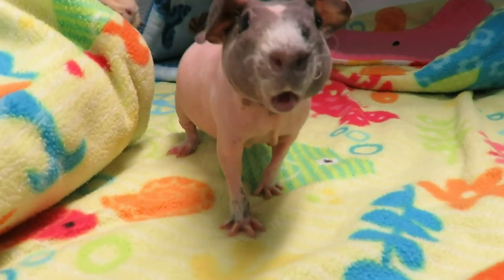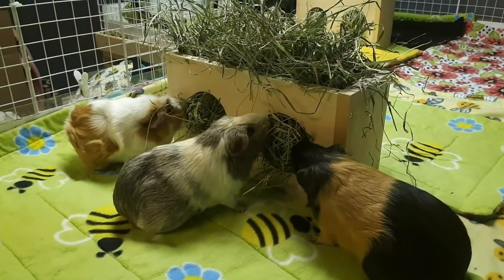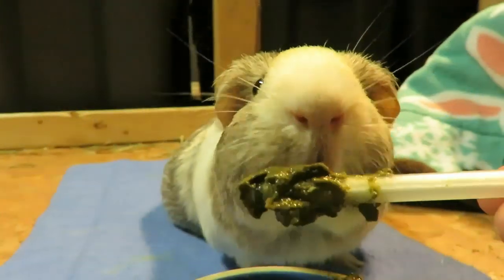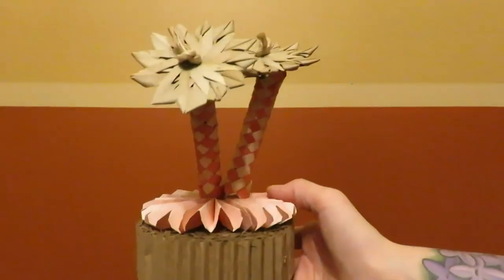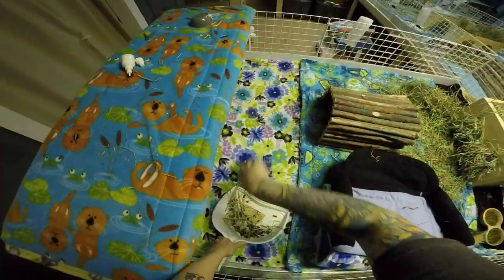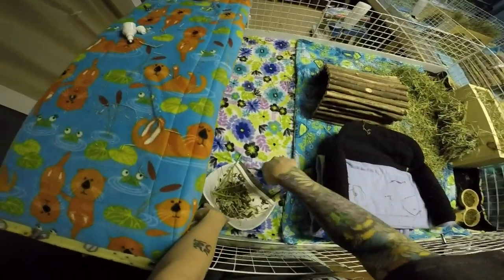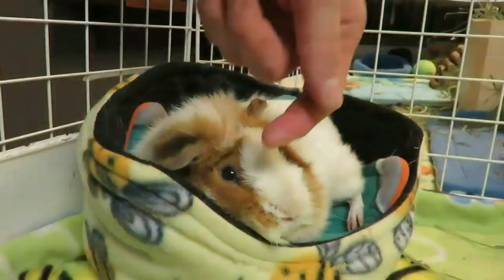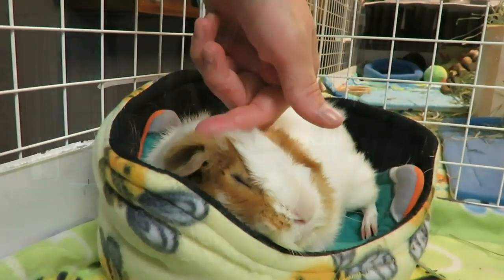I HATE This Cage Liner!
What to look for before ordering fleece liners and cozies.
Support The Guinea Pigs:
Amazon Store Front:

Trusted Guinea Pig Related Shops
Sherwood Pet Health (pellet/supplements/recovery food):
FluffyFeetDesigns (hay boxes):
CindysCozyCo (fleece maker):
Zoey & Lilo's Toy Box online shop (fleece, toys, food):
BudgetBunny Shop (fleece, toys):
Popcorning Piggy (t-shirts, stickers, mugs):
Scotty's Animals (T-Shirts):
The Natural Cavy  (treats,forage):
Darwin's Cavy Creations (fleece maker):
Guinea Pig Care Information, How To & Supplies